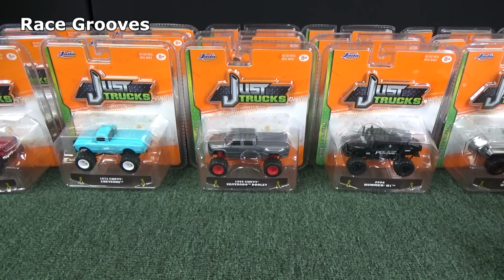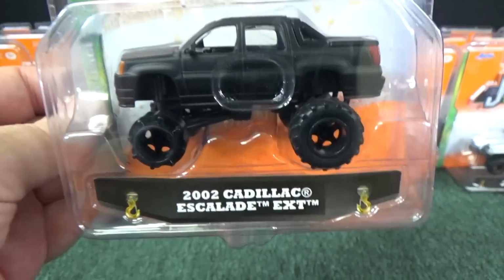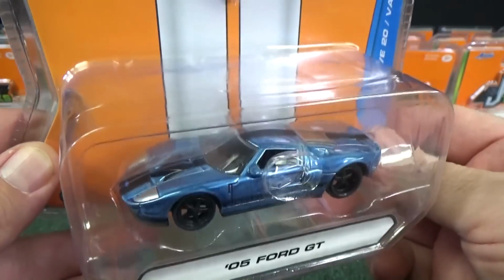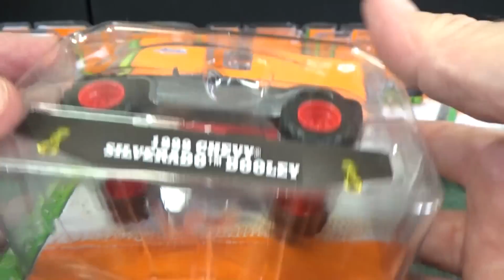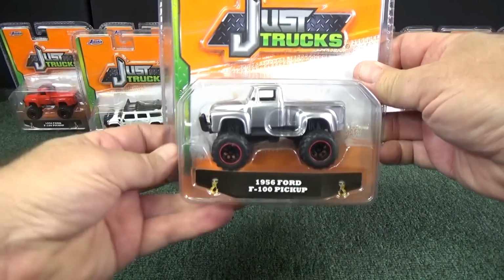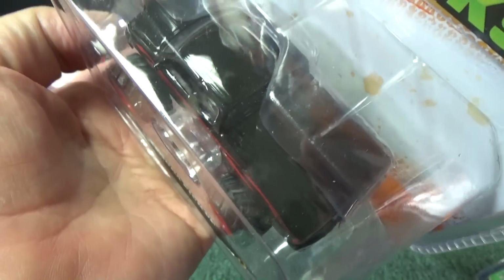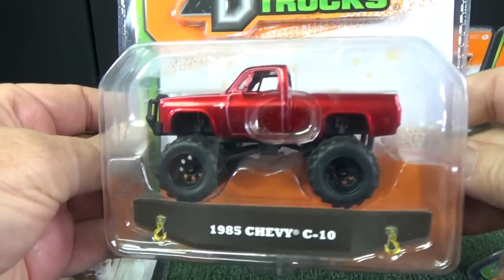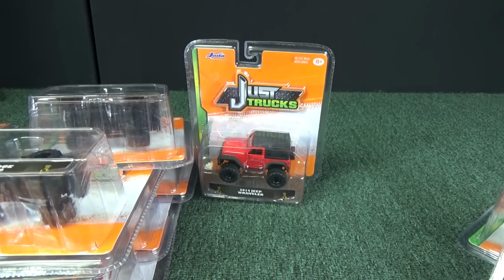Truckin' Tuesday Just Trucks Complete Sets Wave 12, 13 Jada Toys Just Trucks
Truckin' Tuesday continues with Jada's Just Trucks!
Buy what you like, buy what you can afford and enjoy the hobby!

These affordable trucks can be fun to collect and fun to play with as well. They have metal bodies, plastic bases and soft synthetic tires.

Just Trucks:
Wave 13
'58 Chevy Apache Stepside
'72 Chevy Cheyenne
'99 Chevy Silverado Dooley
'06 Hummer H1
'14 Jeep Wrangler
'14 Chevy Silverado Pickup

Wave 12
'56 Ford F-100 Pickup
'03 Hummer H2
'73 Ford Bronco
'06 Toyota Tundra Pickup
'11 Ford F-150 SVT Raptor

Wave 11
'56 Ford F-100
'57 Chevy Suburban
(OOPS! 1985 Chevy C-10 blue, missing)

Wave 10
1985 Chevy C-10 (red)

Bonus samples shown:
Just Trucks - my favorite truck!
2002 Cadillac Escalade EXT, Wave 4 & 8 (2014, 2015)
Dub City
2001 Chevy Avalanche silver, black (2001)
Big Time Muscle
'05 Ford GT, wave 20 (2015)

Thanks to Mark Tu for picking up most of these!

Social Networking sites/connections